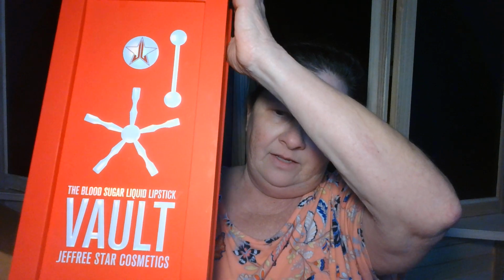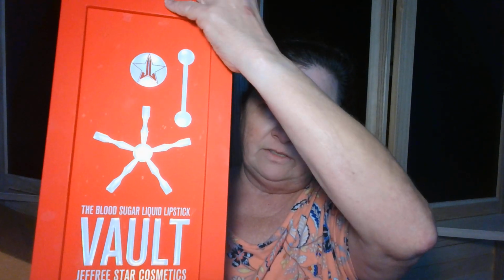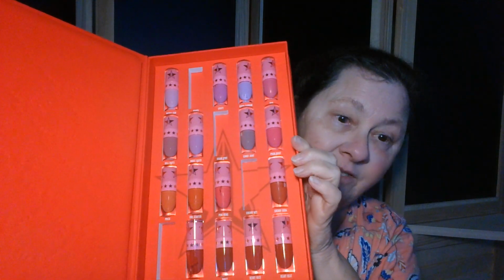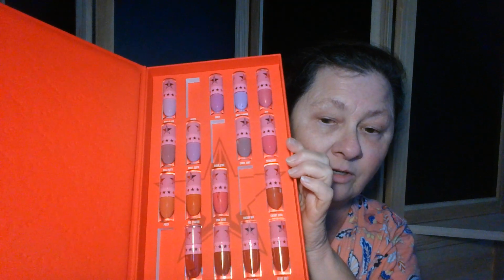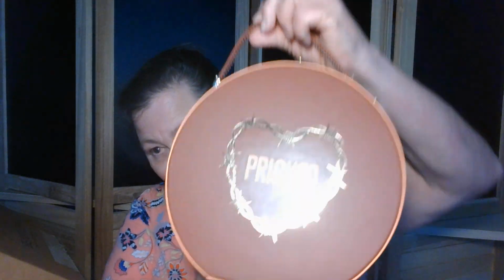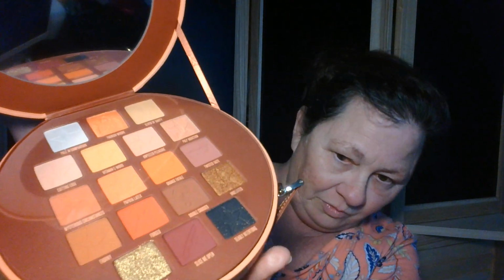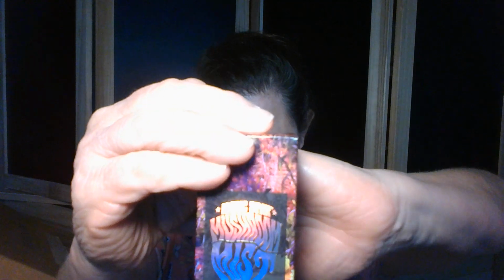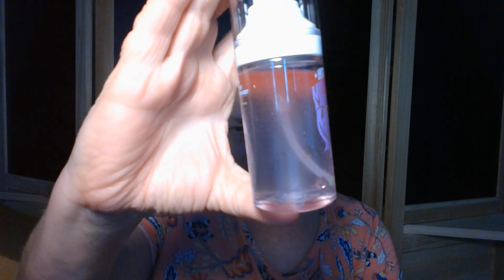Beautylish Lucky Bag 2023 Jeffree Star Bag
My Beautylish 2023 lucky bag